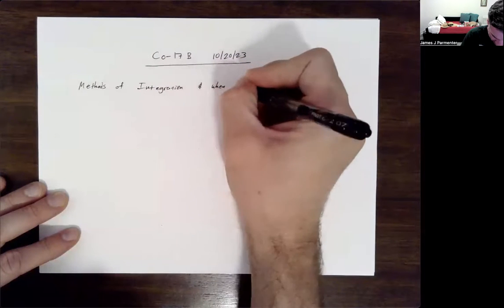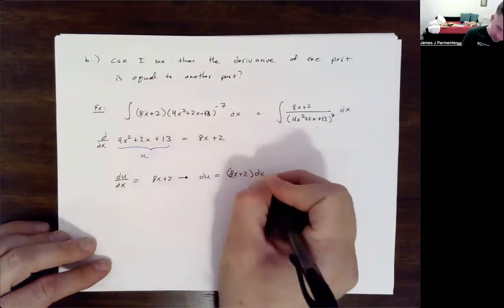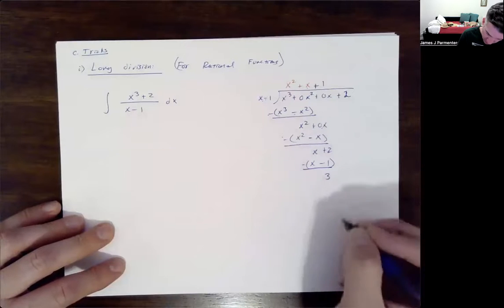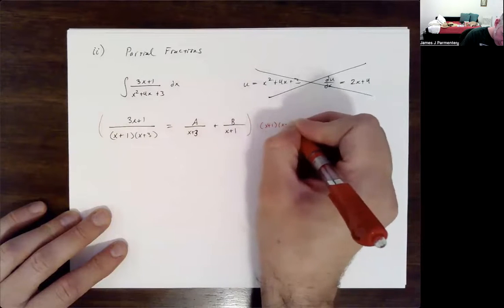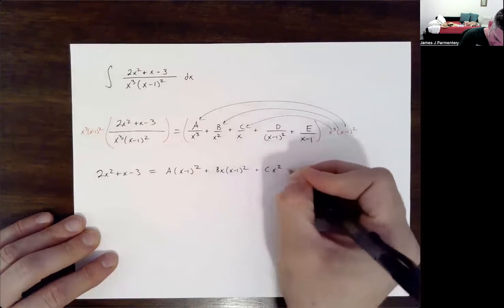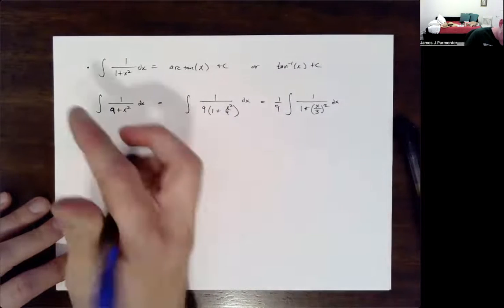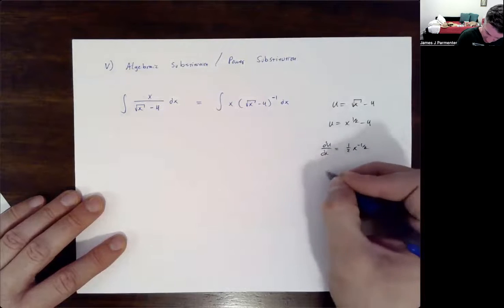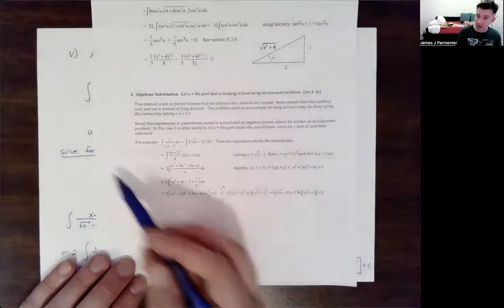Co-17B 10-20-23: Methods of Integration Part 1